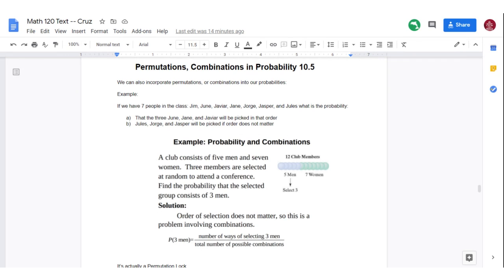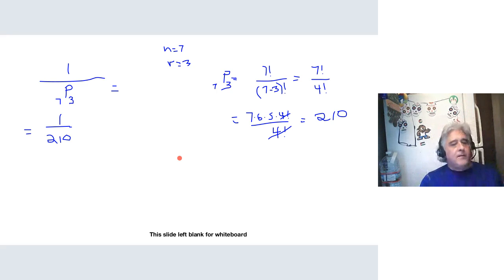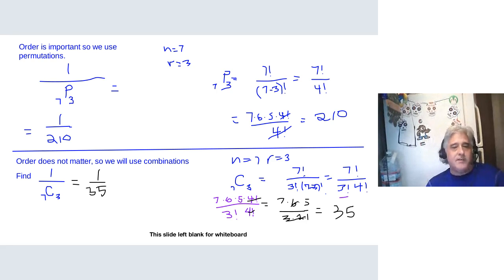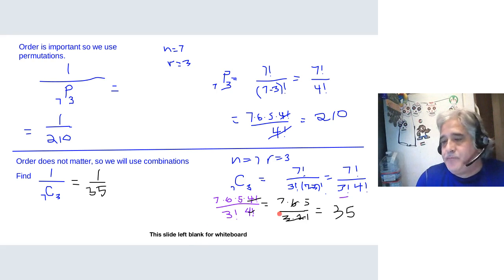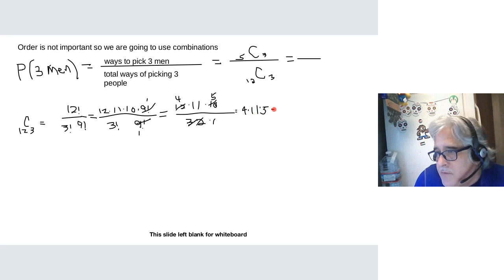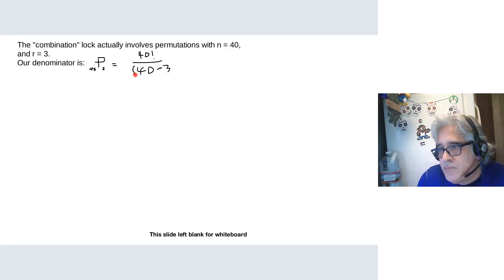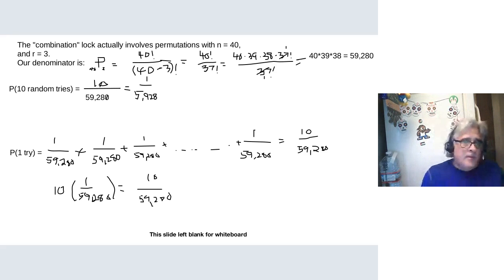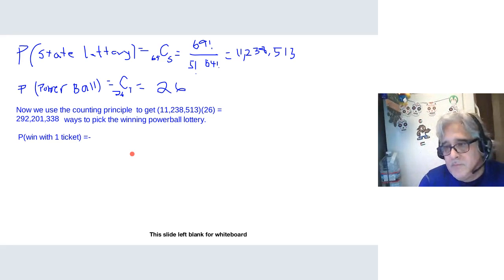Contemporary Math - Counting Methods in Probability